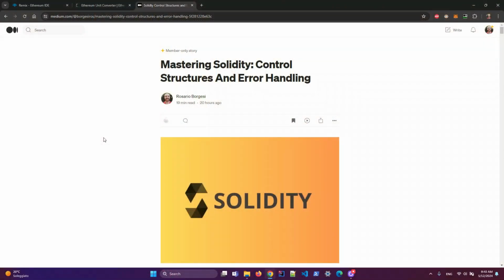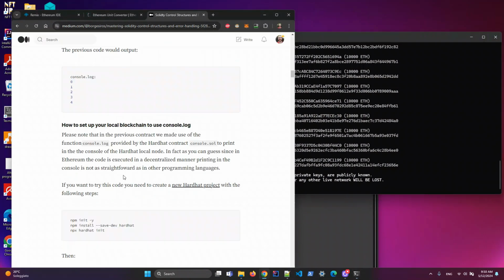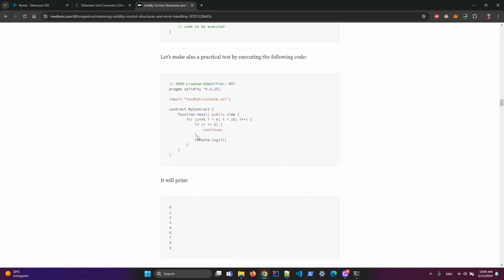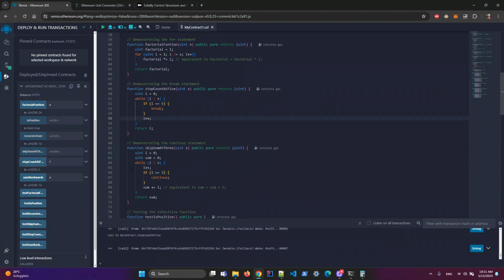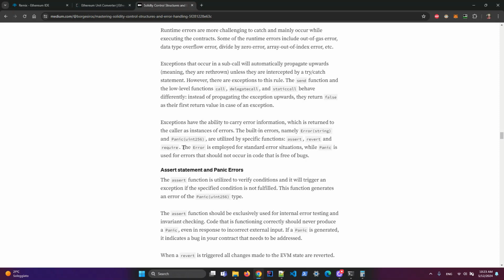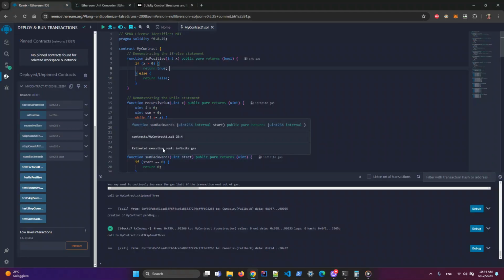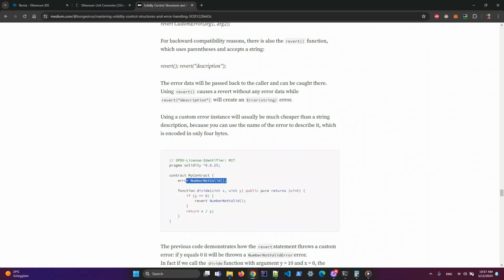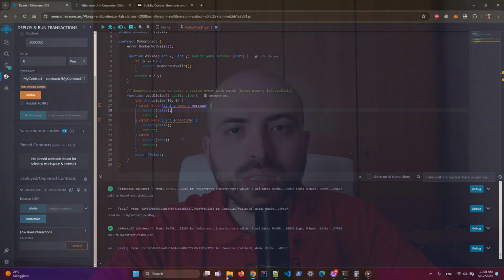Mastering Solidity: Control Structures and Error Handling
In this comprehensive  video tutorial, we delve into the fundamental control structures of Solidity, including if, else, while, do-while, for, break, continue, and return.
Additionally, we will explore the mechanisms of error handling in Solidity, covering revert, assert, require, as well as the Error and Panic exceptions, complemented by the try-catch block.
We will perform practical demonstrations on Remix to help you understand how they work.
Whether you’re a newcomer eager to learn or a seasoned developer looking to refine your skills, this tutorial is your gateway to mastering Solidity on the Ethereum blockchain.

Chapters
00:00 Intro
01:11 Introduction to control structures
03:27 The if statement
03:53 The else statement
04:14 The while statement
06:23 Set up the Hardhat local blockchain
10:35 Demonstrate the while statement
13:52 The do-while statement
14:41 The for statement
15:35 Demonstrating the for loop
17:23 The break statement
18:00 Demonstrating the break statement
19:17 The continue statement
19:35 Demonstrating the continue statement
20:58 the return statement
22:10 Hands on demonstration
35:09 Error handling
38:55 Assert statement and Panic Errors
43:13 Catching Panic exception demonstration
49:05 Require statement and Error exception
53:32 Catching Error exceptions
55:56 Revert statement
01:00:16 The try-catch statement
01:04:24 Try-catch demonstration
01:06:34 Outro

Hello I am Rosario Borgesi, a software engineer with seven years of professional experience. I have a deep passion for the blockchain technology and I am dedicated to creating content that simplifies the process of writing Ethereum code, helping you navigate the world of blockchain development with ease.